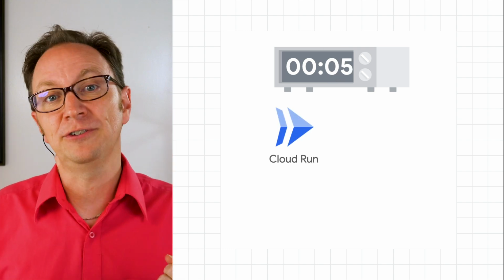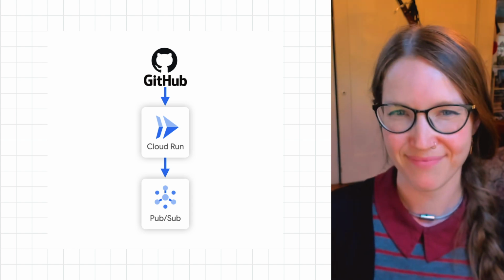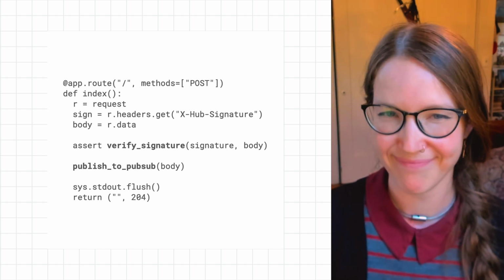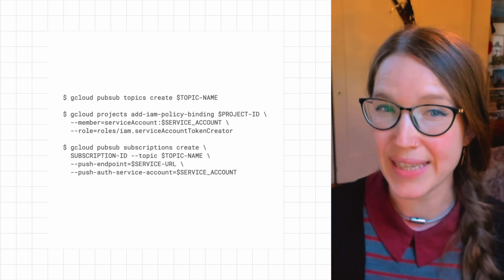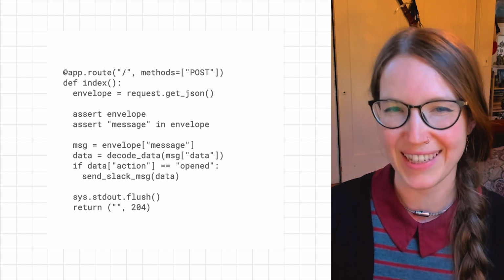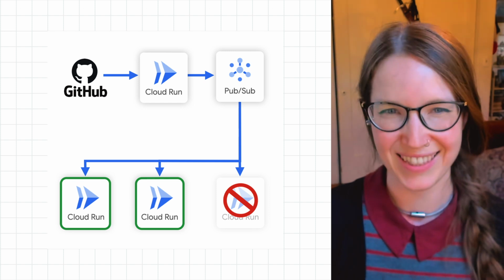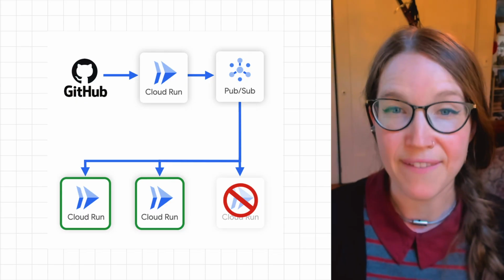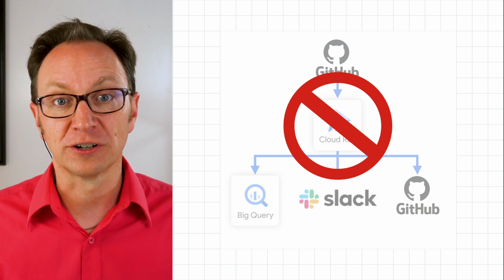Integrating Webhooks with Pub/Sub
Webhooks integrated with synchronous systems can be problematic. In this episode of Serverless Expeditions, we show you how to utilize Pub/Sub to asynchronously handle events from the GitHub API - helping you avoid potential timeouts for your services. Watch to learn how Pub/Sub can help you create a robust, fault-tolerant Webhook target!

Chapters:
0:00 - Intro
1:24 - Pub/Sub integration
1:53 -Triggering functions
2:43 - Preventing errors
3:02 - Errors in broken service
3:14 - Overview
3:40 - Conclusion

Product: Cloud Run; fullname: Martin Omander, Dina Portman;